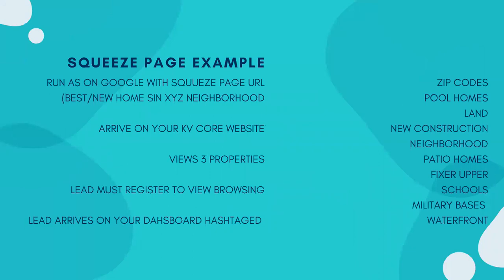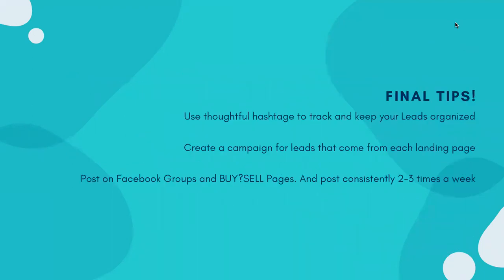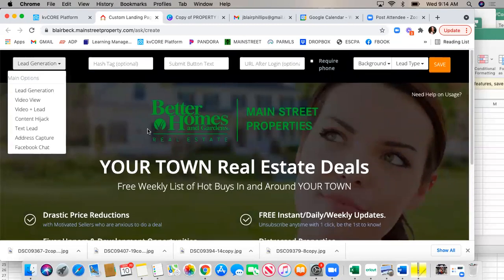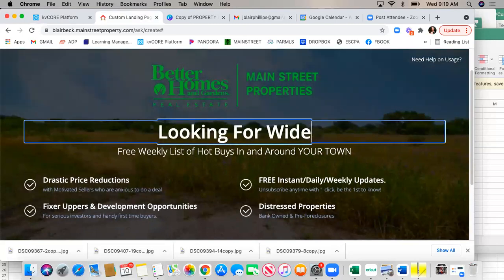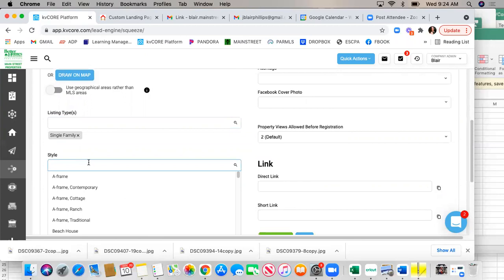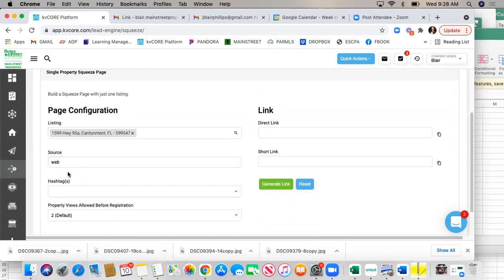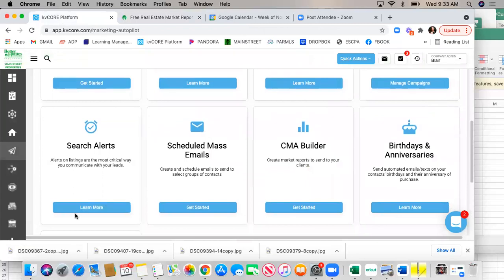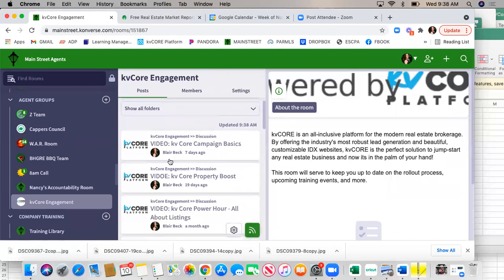kv Core Landing Pages & Squeeze Pages